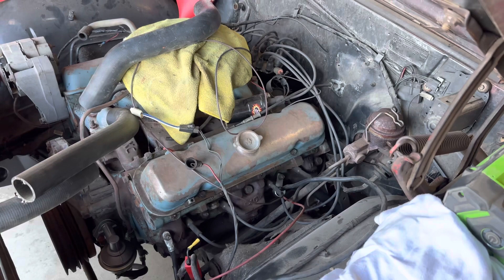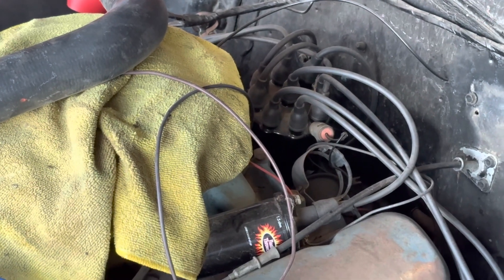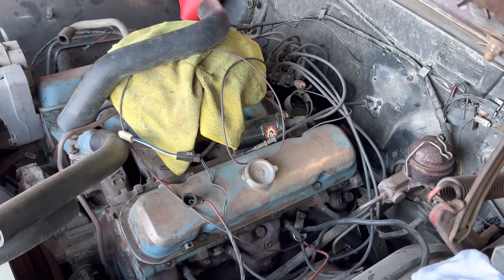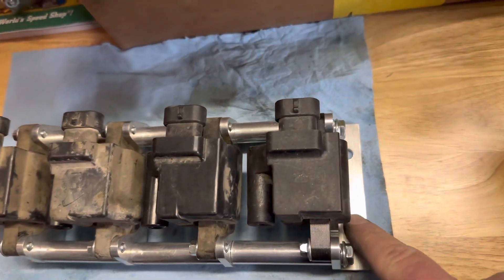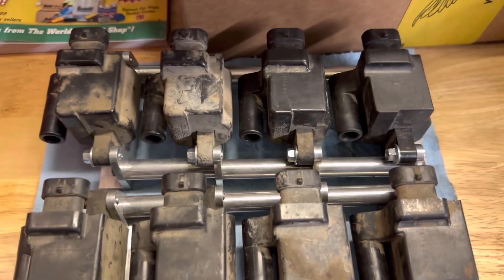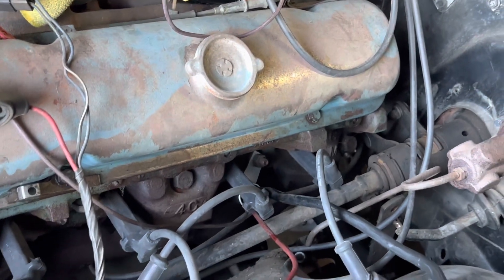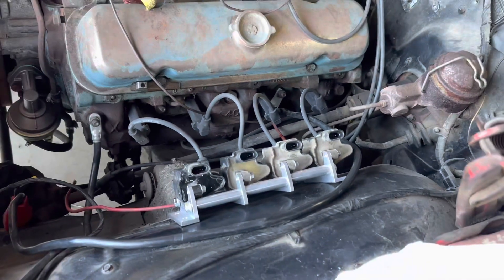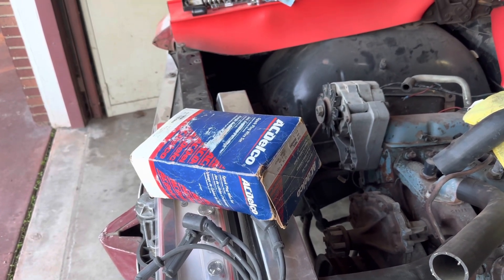EFI retrofit: Coil Near Plug retrofit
Adding LS coils to a vintage Pontiac V8